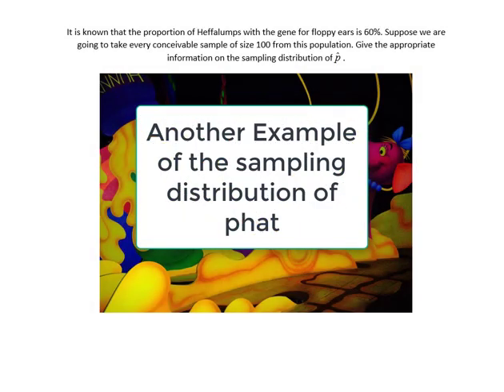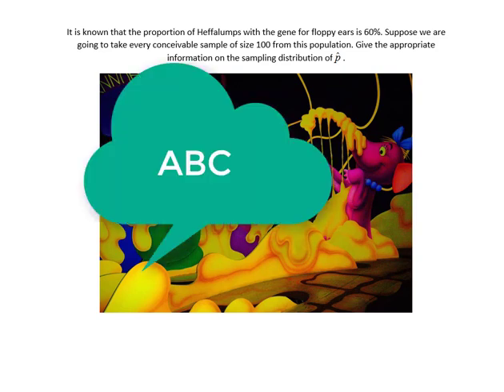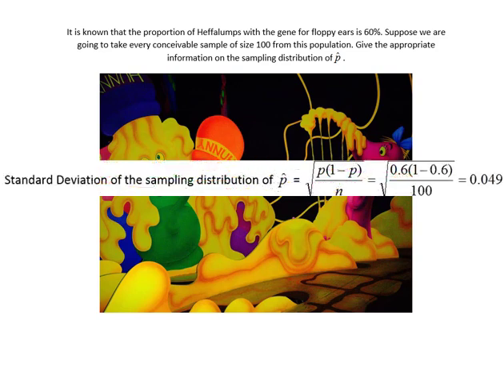Sampling Distribution of phat